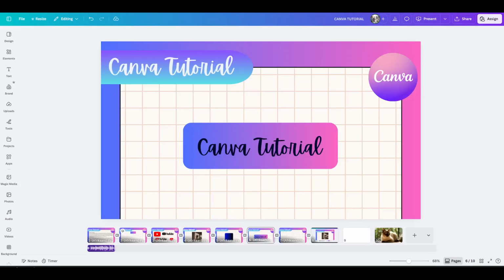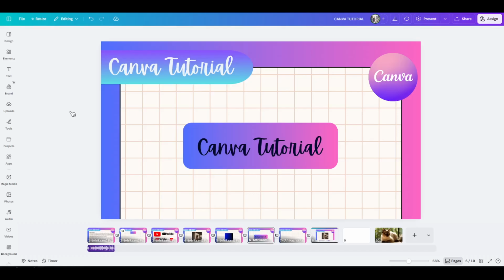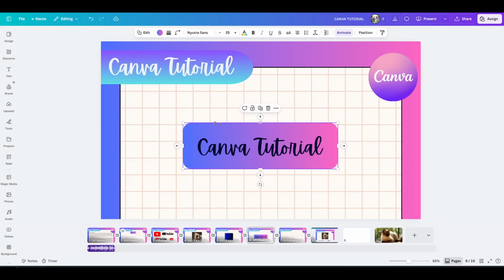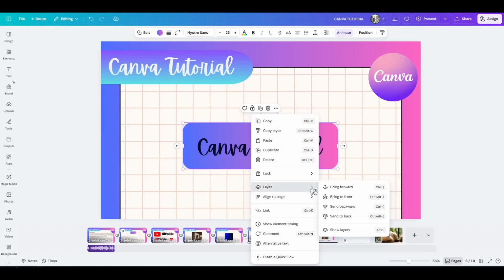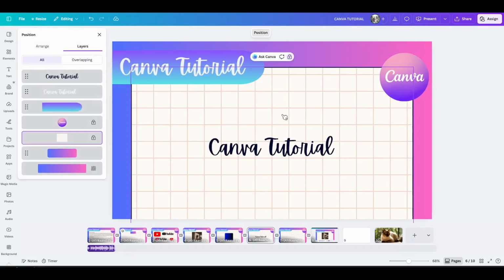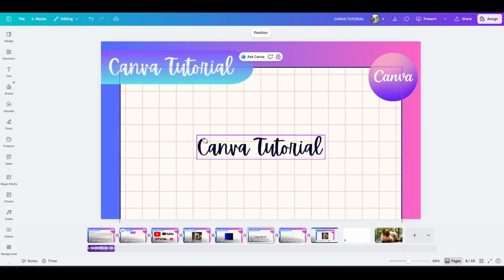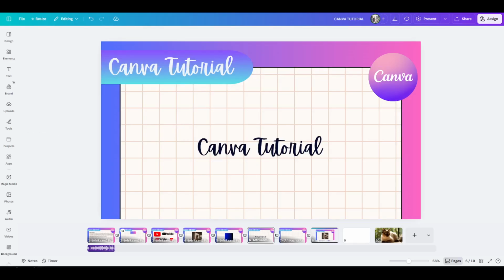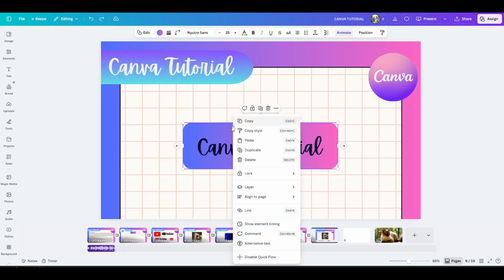How to Send to Back in Canva | Layer Position Tutorial 2026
Learn how to send an element to the back in Canva using the Position tool and layer controls. This tutorial shows how to move objects behind others, arrange layers properly, and manage overlapping elements for thumbnails, presentations, and social media designs. Works on Canva Free and Pro versions.